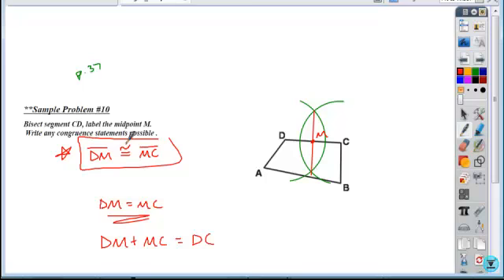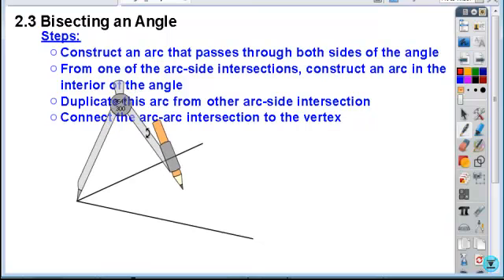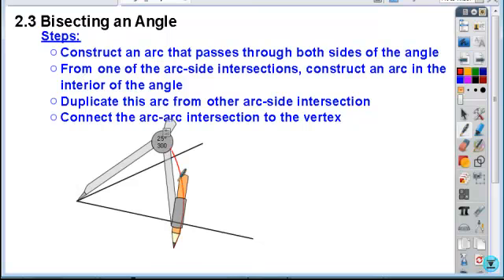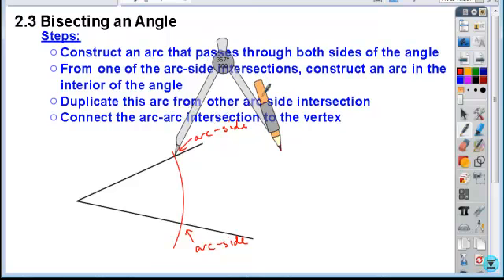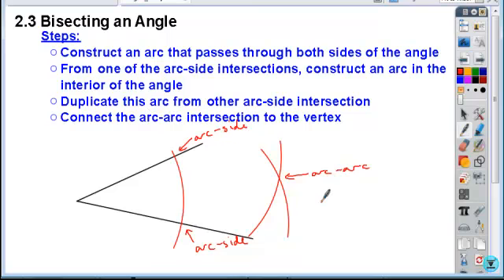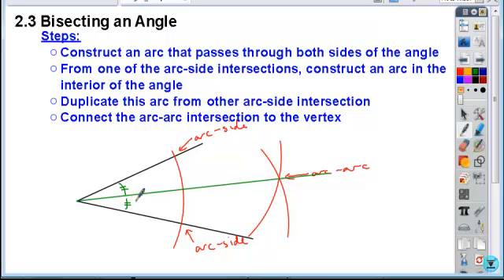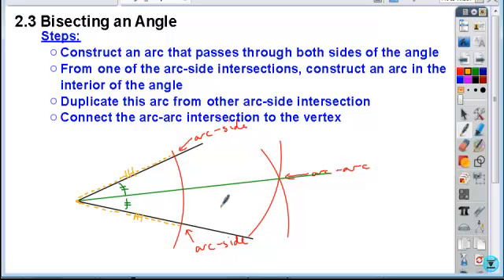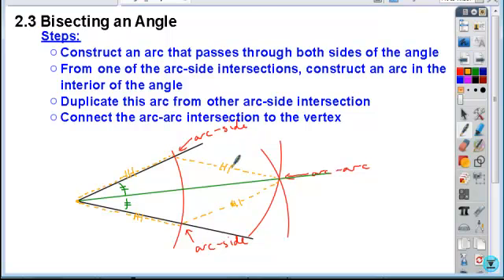2 3geo bis ang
2.3 geo construction: angle bisector